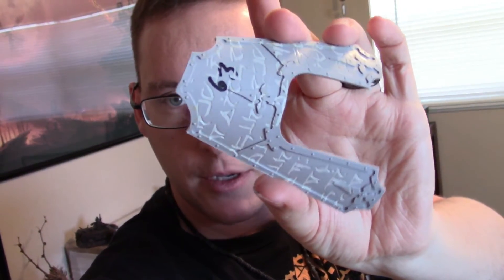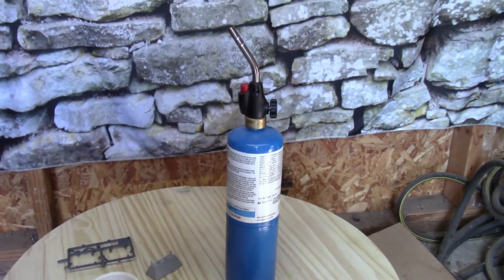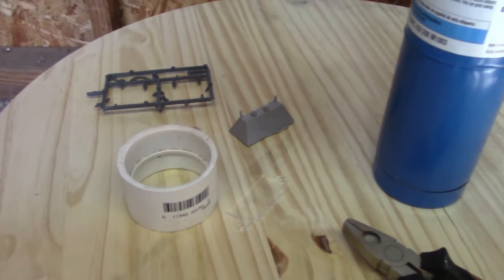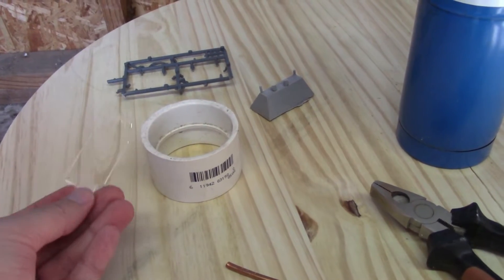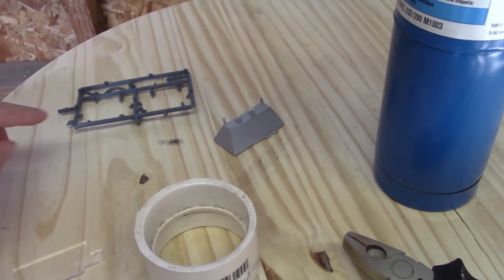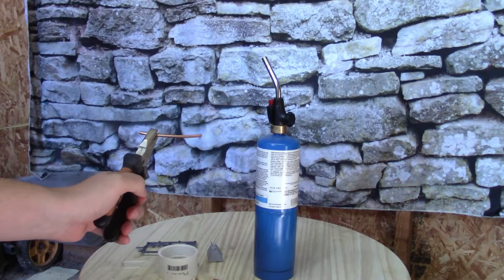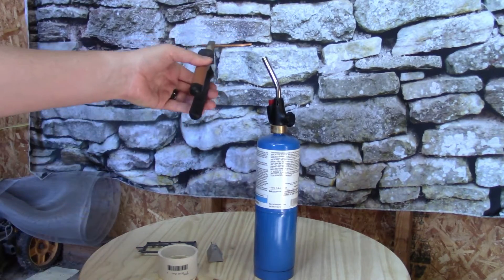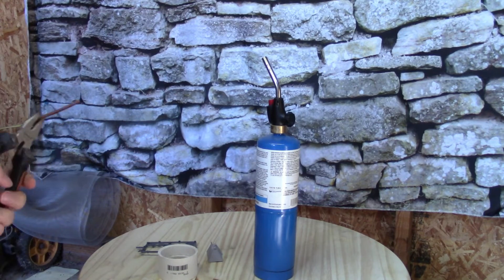Laser Engraving ForgeWorld Resin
I've been laser-engraving Chaos runes on the Warlord's armor, and in this video I show the process, and the (very important) safety test in place to safely etch resin.